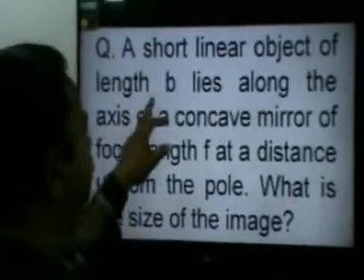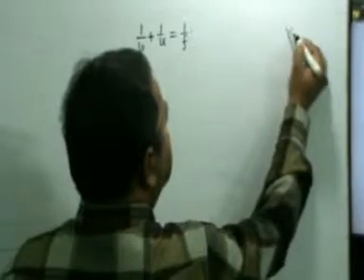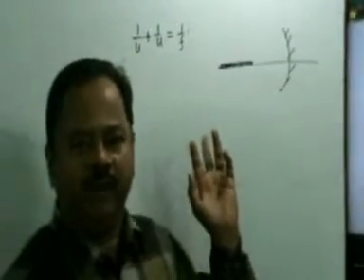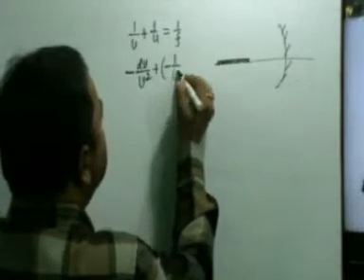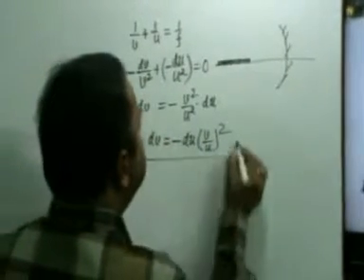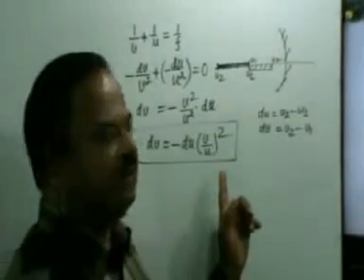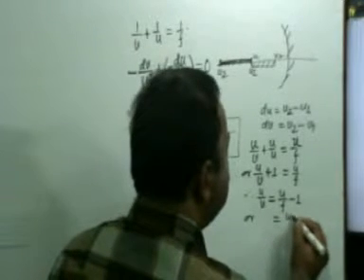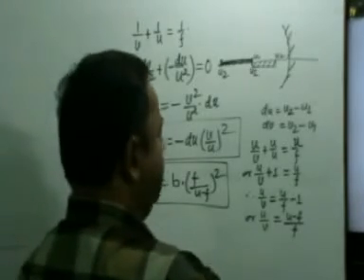14 Problems on reflection ,Optics,